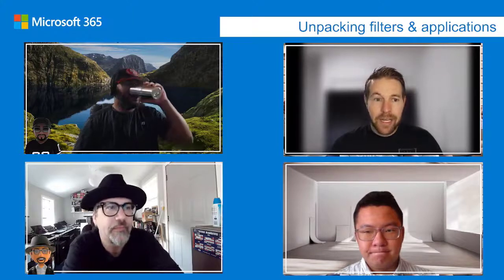Unpacking Endpoint Management - Eps 7 Filters & Applications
Welcome to the 7th installment of the Unpacking Endpoint Management show. In this installment of the show, we will be talking to Scott Duffy & Mandar Chen. Scott Duffy is the feature pm that owns Filters and Mandar Chen is the feature pm that owns application management in Intune.

Table of Contents:

00:00 - Introduction
00:31 - Guest (Scott & Mandar)
50:42 - Outro